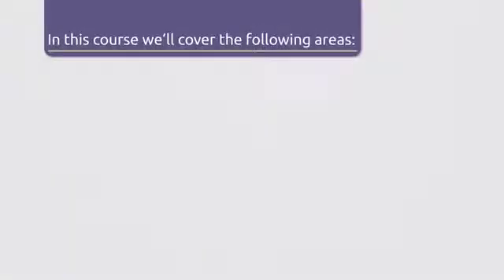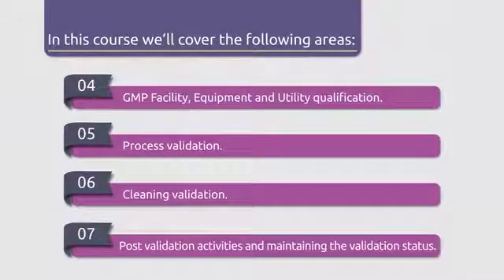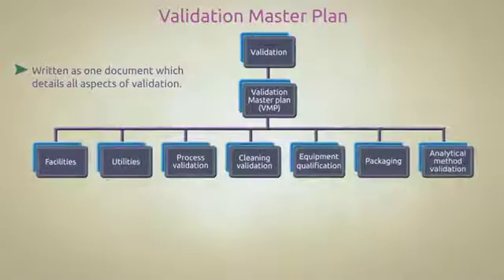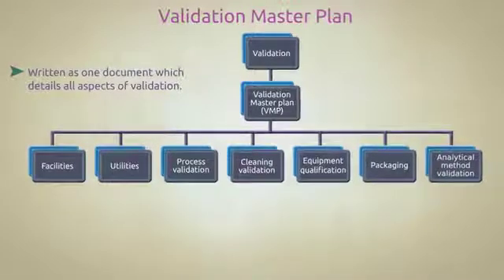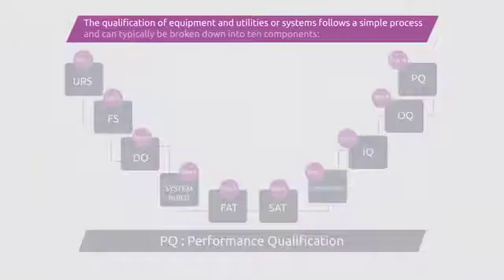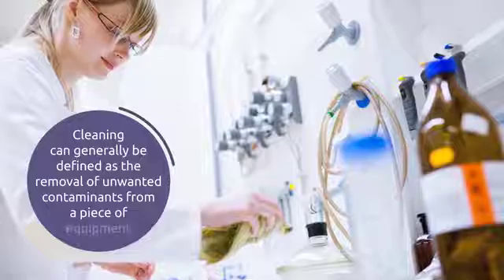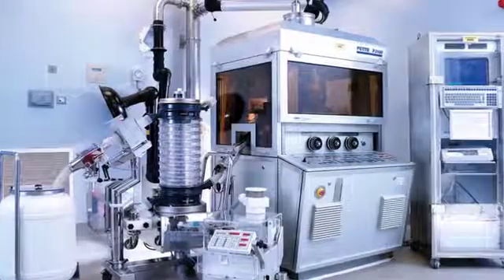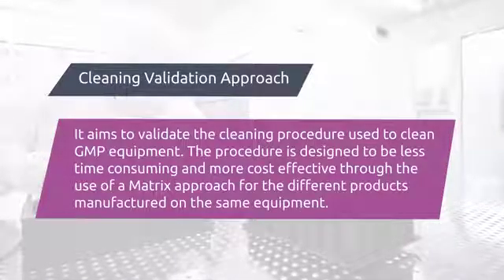Innopharma Education eLearning Module – Validation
This module is designed to give you an overview of Validation master-planning and the validation of systems and processes in the manufacture of medicinal products.

In this course, the following areas are covered;
- Why we validate and the regulatory requirements surrounding the manufacture of medicinal products.
- The regulations and guidance relating to validation.
- Validation master planning and validation documentation.
- GMP Facility, Equipment and Utility qualification.
- Process validation
- Cleaning validation
- Post validation activities and maintaining the validation status.

The validation master plan can be written as one document which details all aspects of validation.
The qualification of equipment and utilities or systems follows a simple process and can typically be broken down into ten components.

Cleaning can generally be defined as the removal of unwanted contaminants from a piece of equipment.
Cleaning activities help to ensure the efficacy, safely and quality of the products manufactured on the same piece of equipment.
The cleaning validation approach aims to validate the cleaning procedure used to clean GMP equipment. The procedure is designed to be less time consuming and more cost effective through the use of a Matrix approach for the different products manufactured on the same equipment.

Along with discussions on  topics with industry experts, the course content is delivered using the interactive slides that feature 2D graphics and high quality motion animations.

All topics are broken down piece by piece to make them accessible and enjoyable to learn.

This high quality online content that can be reviewed at the learner’s own pace.

There are knowledge checks throughout the course, and an assessment upon completion.